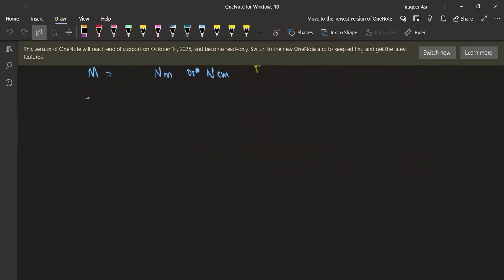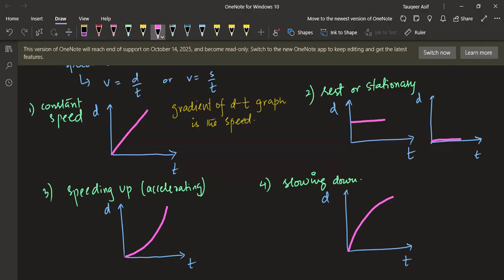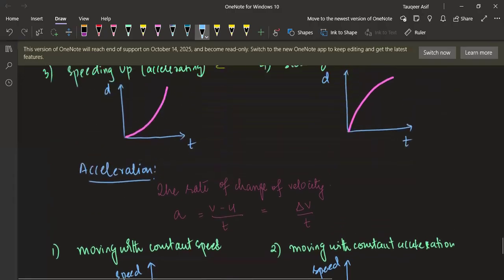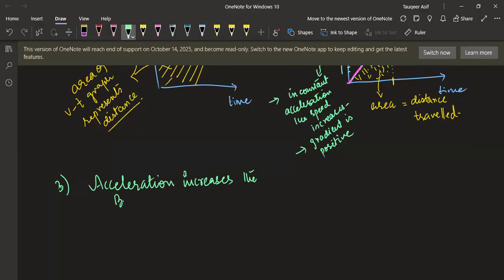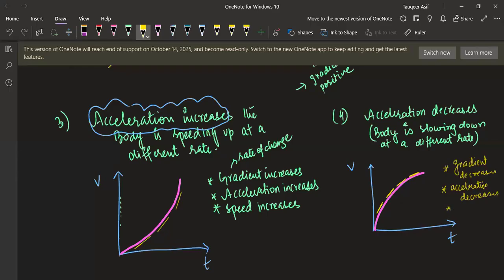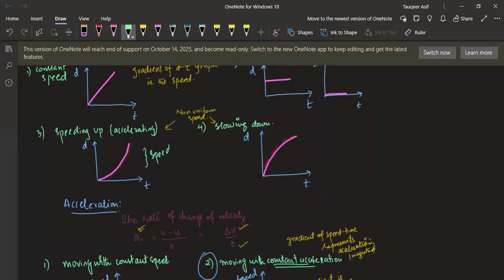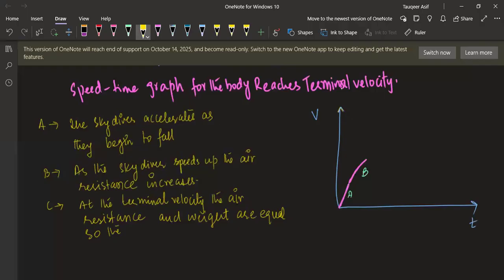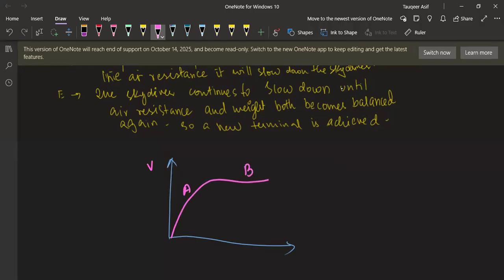Forces and Motion Review Part 1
Kinematics Graph speed time, distance time graph, accelerating and deceleraion.